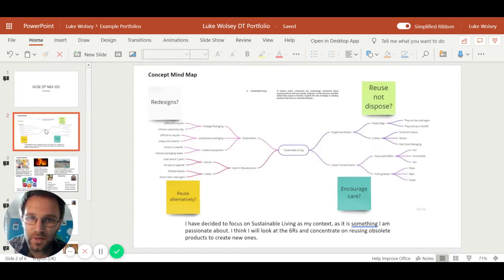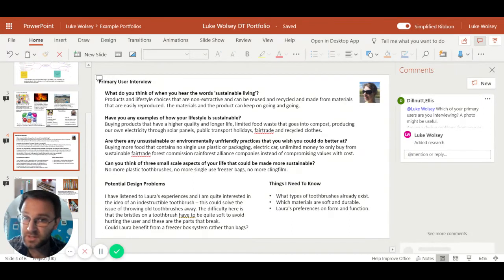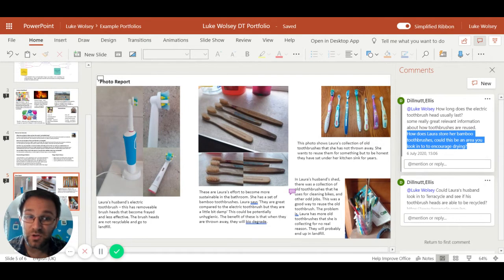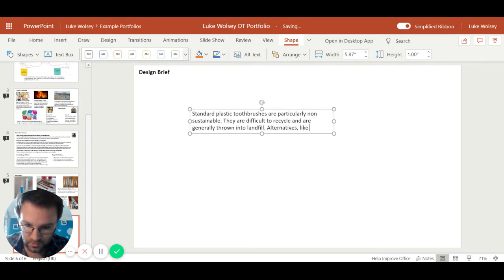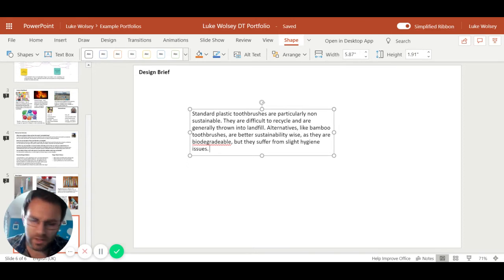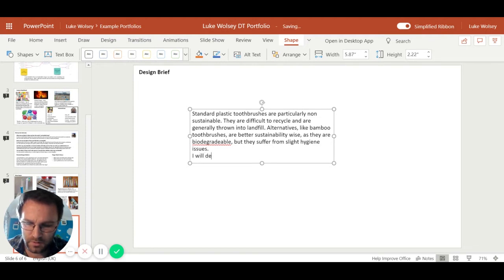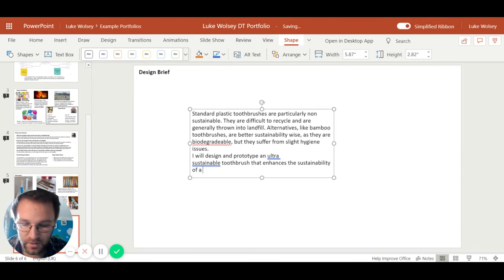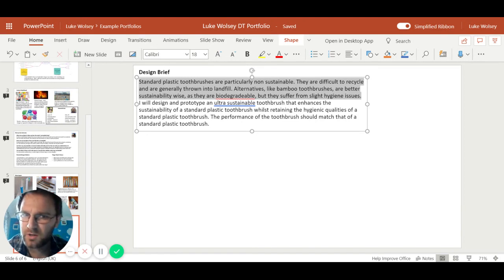GCSE DT NEA IDC: Video Lesson 8 Design Brief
Here we reach a milestone in our project - creating our unique design brief.